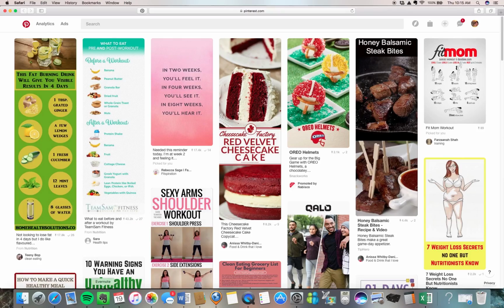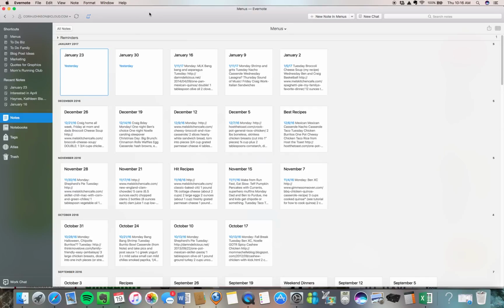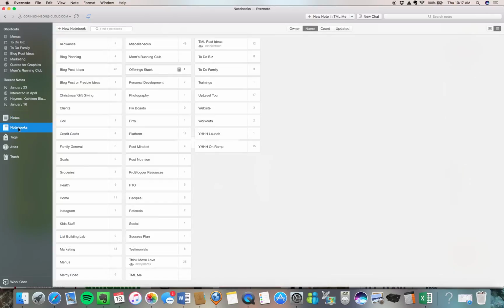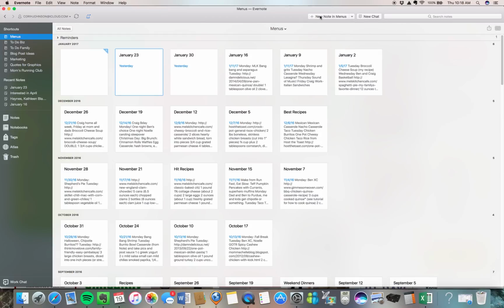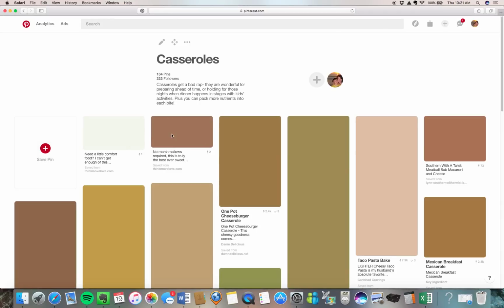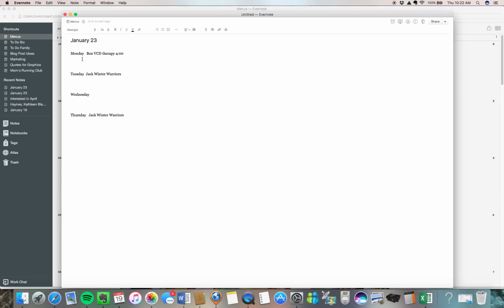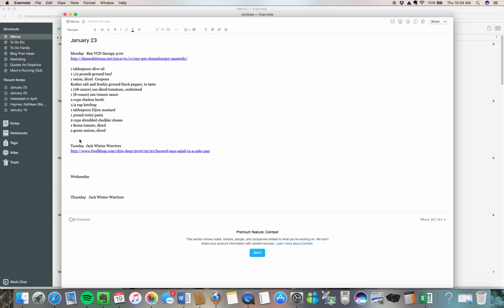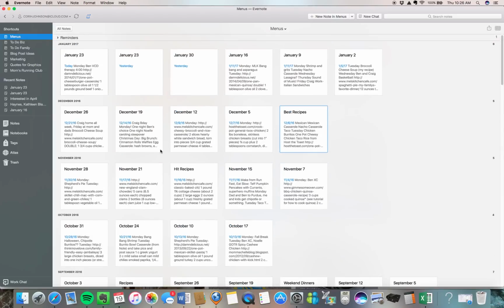Evernote Menu and Grocery Planning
How I use Evernote to plan my family menu for the upcoming week